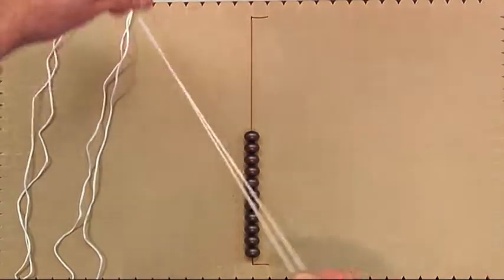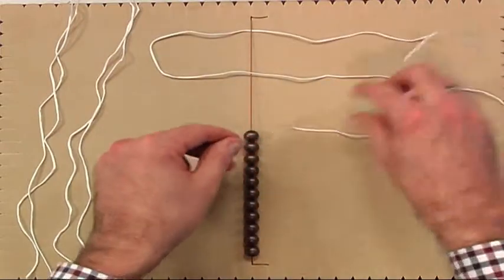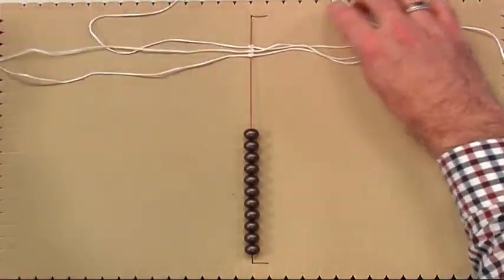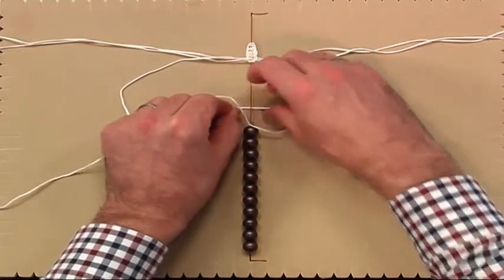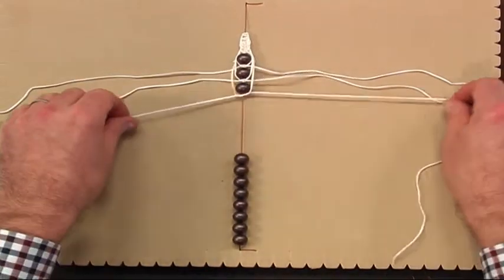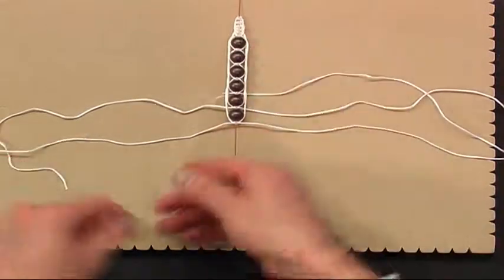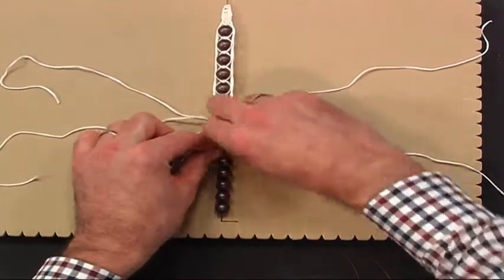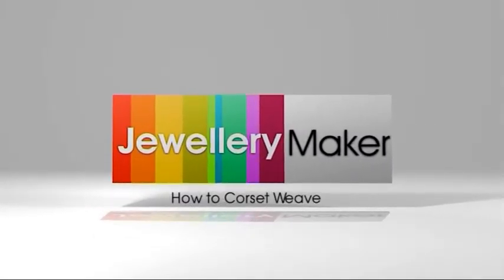How To Macrame - JewellyMaker Tutorials